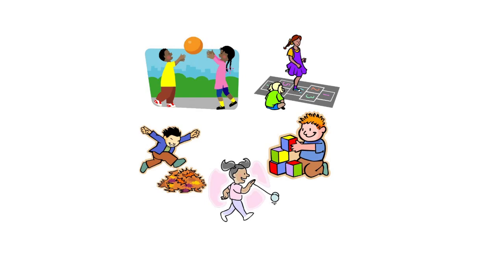Forms of play - UOI - Pre-K - By Ms. Reem Abu-Hmaid